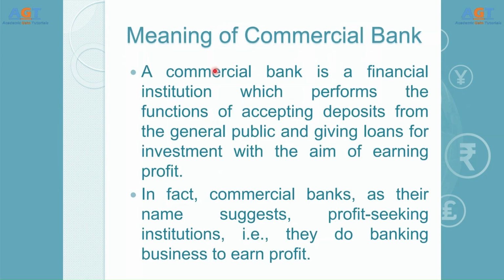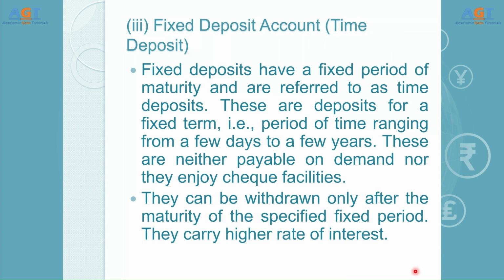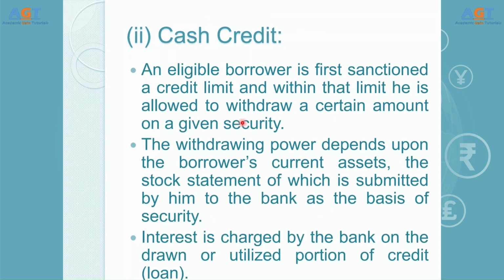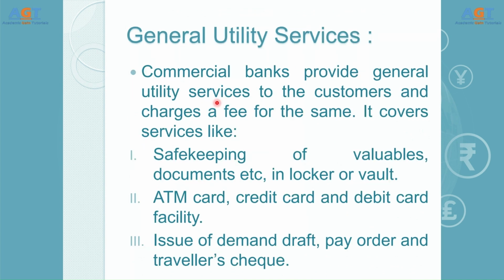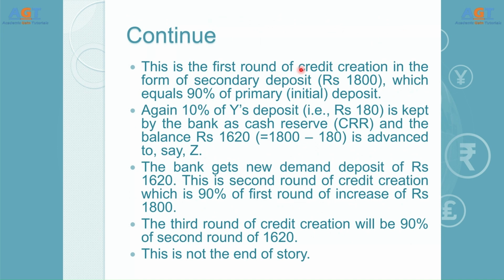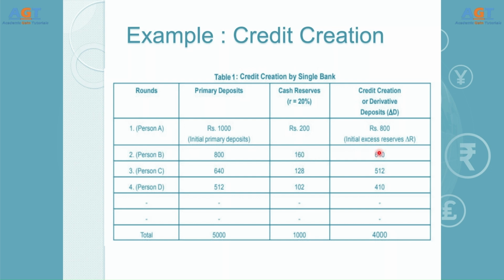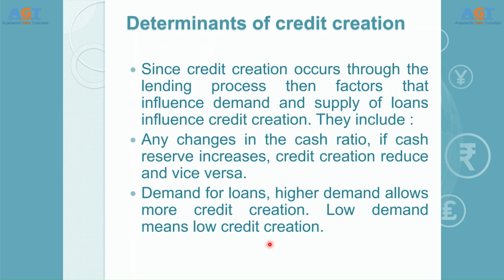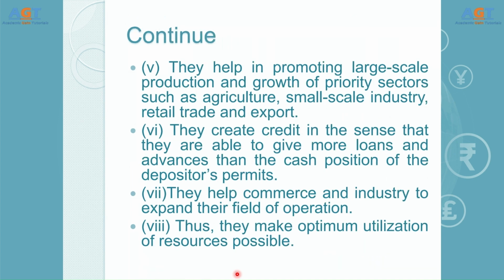Commercial Banks Explained - Meaning, Functions, Types and Roles of Commercial Banks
This lecture covers a detailed discussion on Commercial Banks Explained - Meaning, Functions, Types and Roles of Commercial Banks

Topics Discussed:
Meaning of Commercial Bank
Commercial Banks as Profit-Oriented Institutions
Spread (Difference between Deposit Rate and Lending Rate)

Functions of Commercial Banks:
Primary Functions of Commercial Banks
Accepting Deposits
Types of Deposit Accounts
Saving Deposit Account
Current Deposit Account
Fixed Deposit Account (Time Deposit)
Recurring Deposit Account
Difference between Demand Deposits and Time Deposits

Advancing Loans:
Advancing Loans by Commercial Banks
Forms of Loans and Advances
Short-Term Loans
Cash Credit
Overdraft Facility
Discounting of Bills of Exchange
Difference between Overdraft Facility and Loan

Secondary Functions:
Agency Functions of Commercial Banks
General Utility Services
Transfer of Funds

Determinants of Credit Creation:
Cash Reserve Ratio
Demand for Loans
Availability of Creditworthy Borrowers
Banking Habits of the Public
Role of Monetary Policy

Types of Commercial Banks:
Classification of Commercial Banks
Public Sector Banks
Private Sector Banks
Foreign Banks

Significance of Commercial Banks:
Commercial Banks and Capital Formation
Commercial Banks as Source of Credit
Role in Industrial and Trade Development
Role in Balanced Regional Development
Support to Priority Sectors
Credit Expansion
Role in Economic Growth and Resource Utilization